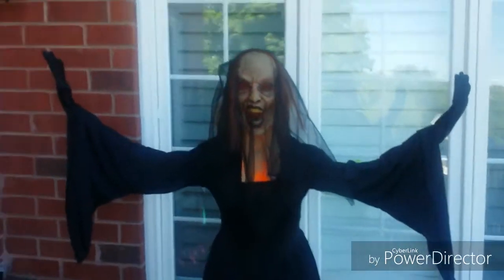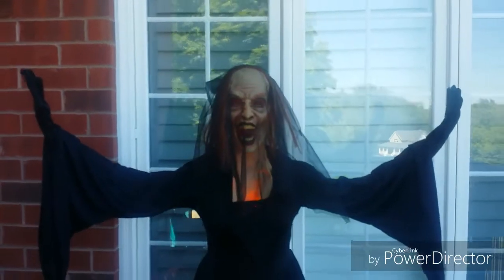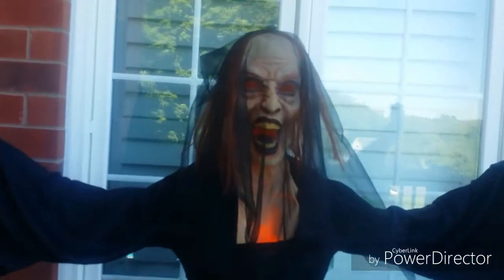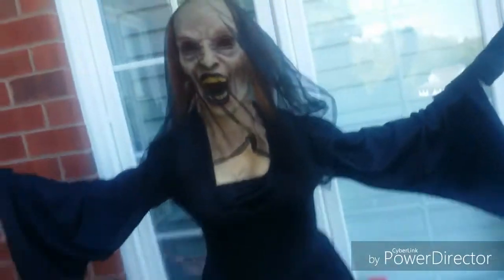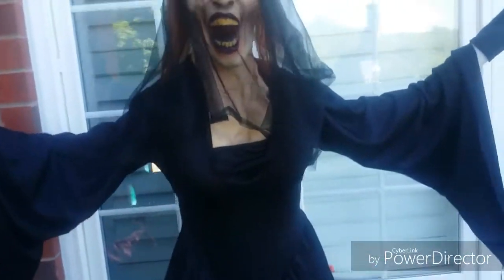Flaming Black Widow Haunted Review